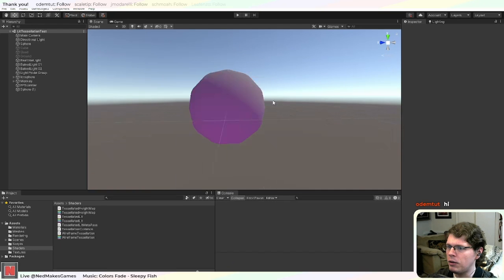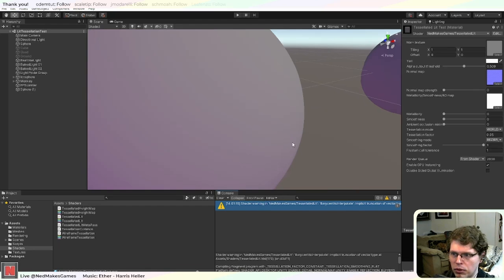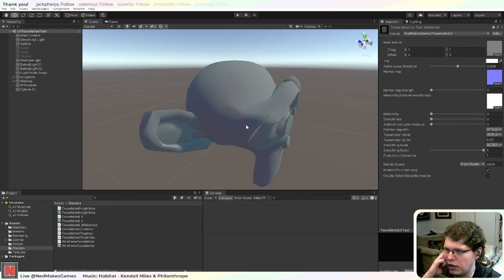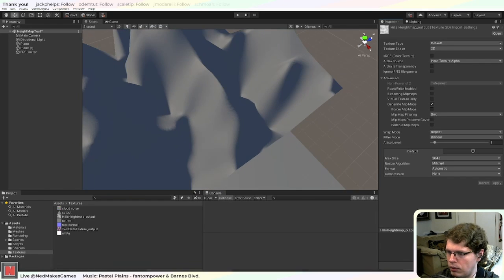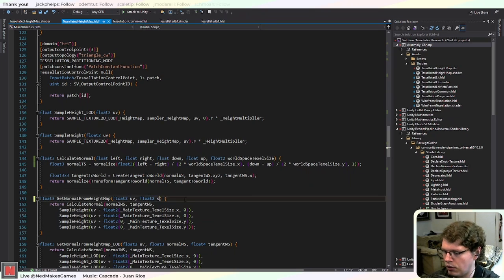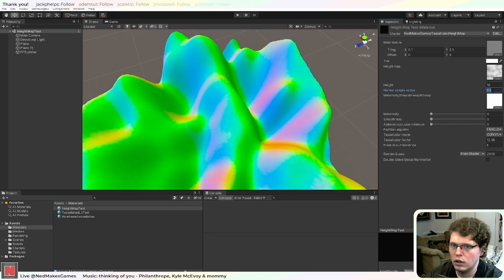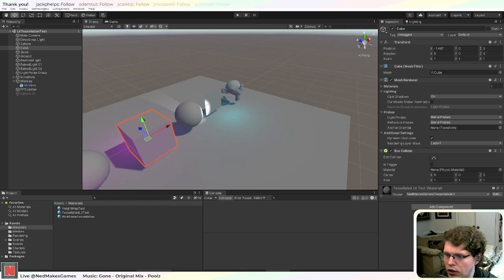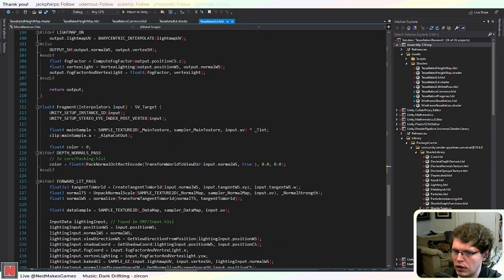Wrangling Height Map Normals and Sharp Edges! | Unity Game Dev Livestream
This was streamed live on my Twitch channel, on November 2nd 2021. I'm live Monday, Wednesday and Friday at 2:15 PM US Eastern Time. I'd love to see you there!